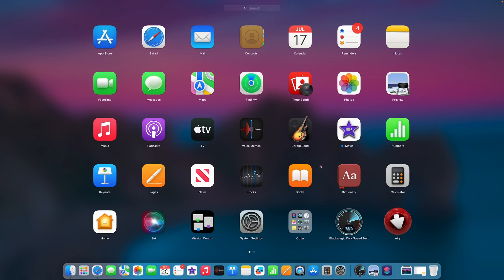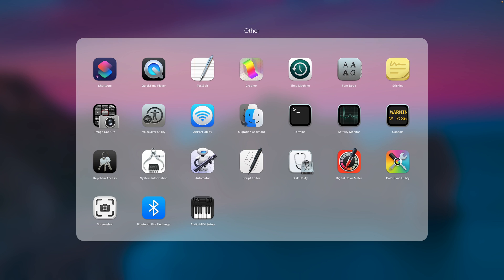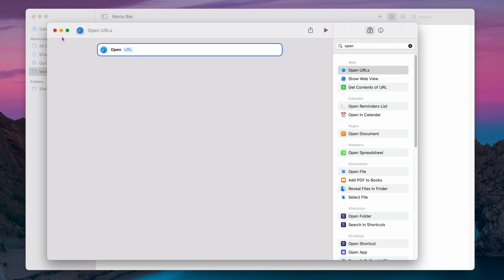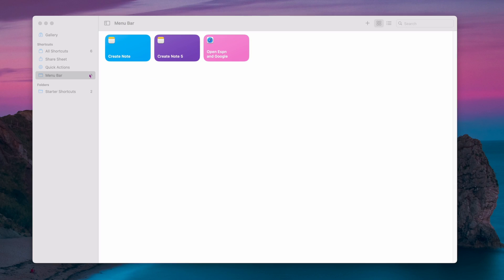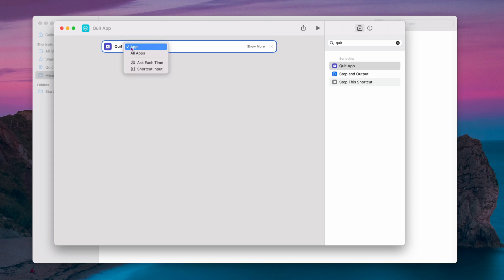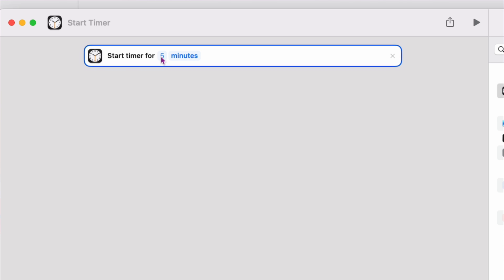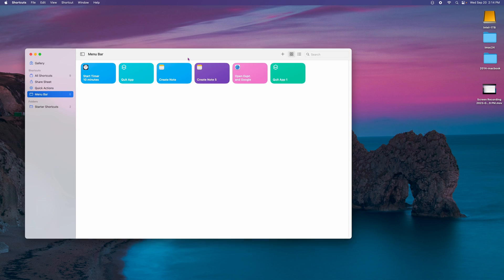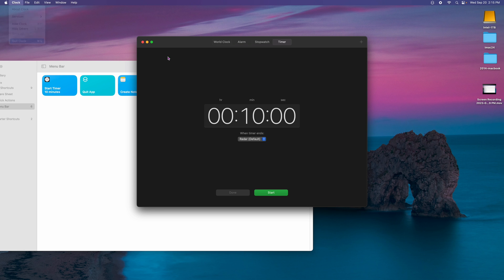How To Use Shortcuts on a Mac - 5 Quick Beginner Examples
In this video we show you how to use the Shortcuts Application on a Mac.  This tutorial is for beginners who want to start using Shortcuts on their Mac computer but don't understand how to start.  If you are a macOS user and want some examples of shortcuts that were created using the Shortcuts application then watch this video.  This video will get you started with the basics of Shortcuts and send you on your way to exploring more about this wonderful program.

In this video we show you how to create the following Mac shortcuts:

0:00 - Introduction To Shortcuts
3:04 - Shortcut - Launch Multiple Websites
5:12 - Shortcut - Create A Note
6:35 - Shortcut - Quit All Apps
7:40 - Shortcut - Start A Timer
9:29 - Shortcut - Launch 2 Apps Split Screen
11:00 - Final Thoughts

If you are interested in getting a Mac you can begin your search